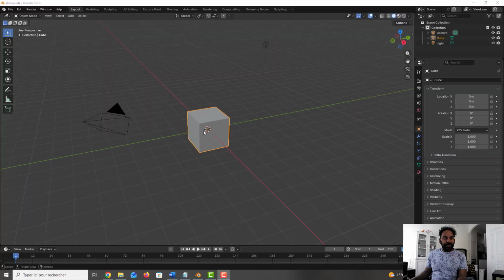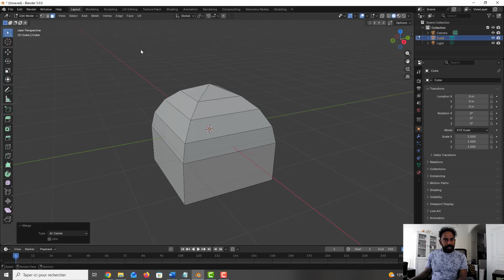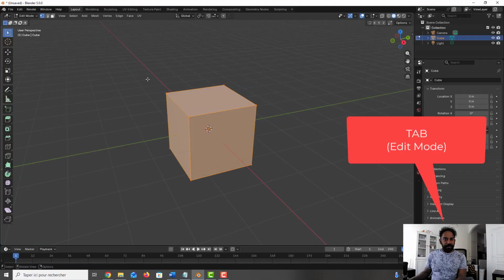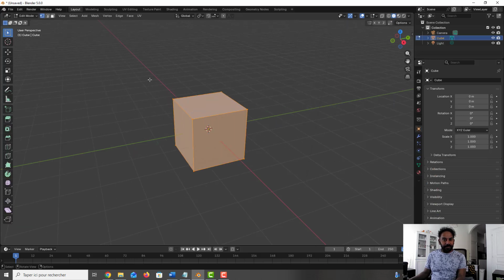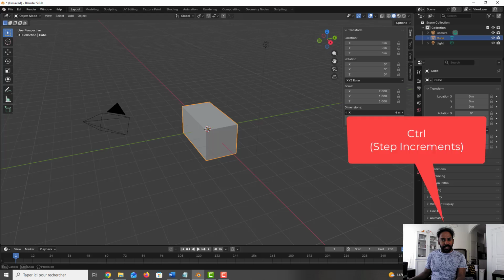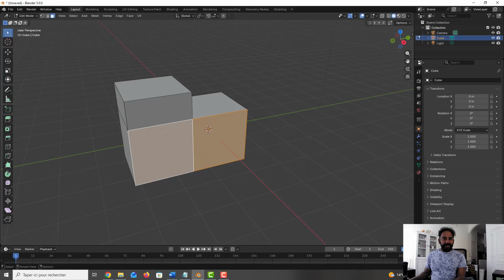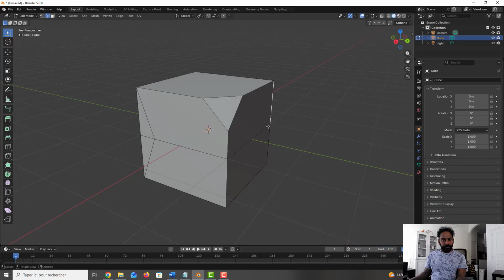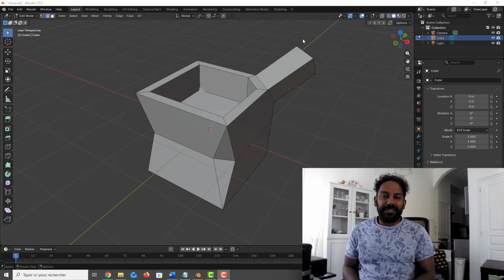Blender Modeling Shortcuts ⚡ | Speed Up Your Workflow (Beginner to Pro)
Learn the most useful Blender shortcuts to speed up your modeling workflow ⚡

In this tutorial, we focus on essential shortcuts that will help you work faster, more efficiently, and with better control when modeling in Blender.

This video is part of a complete workflow where we create a watering can from start to finish.

In this video you will learn:

🔹 How to use Ctrl + B (Bevel) efficiently
🔹 G / S / R → Move, Scale, Rotate
🔹 Axis constraints (X, Y, Z) for precision
🔹 I → Inset faces
🔹 Shift + D / Alt + D → Duplicate vs Linked Duplicate
🔹 H / Alt + H → Hide and unhide objects
🔹 How to use Isolate Mode to focus on your mesh
🔹 Time-saving shortcuts for modeling
🔹 How to improve precision and workflow speed
🔹 Tips to work like a pro in Blender

💡 Mastering shortcuts is one of the fastest ways to improve your 3D workflow.